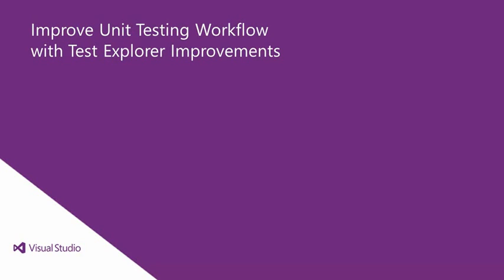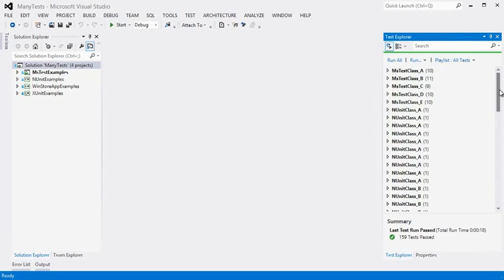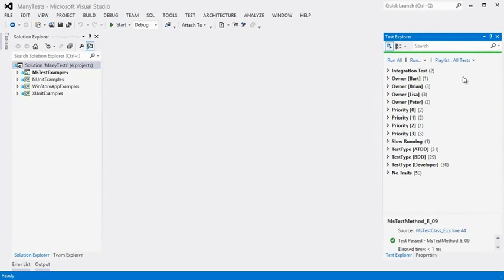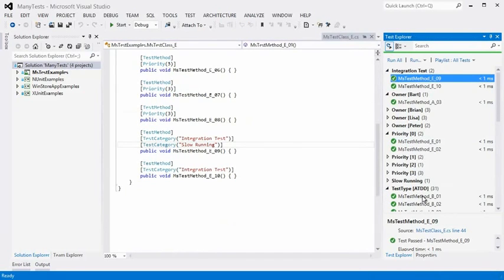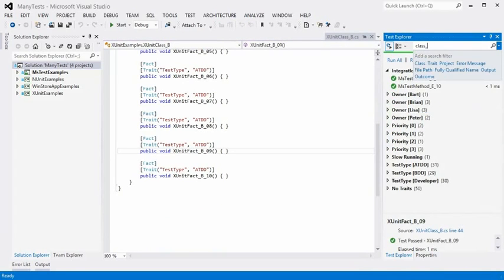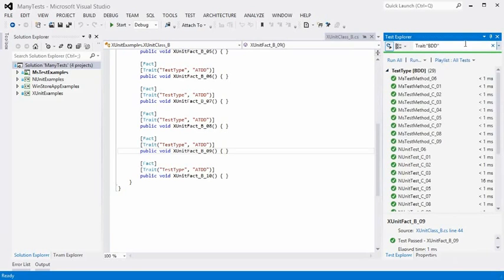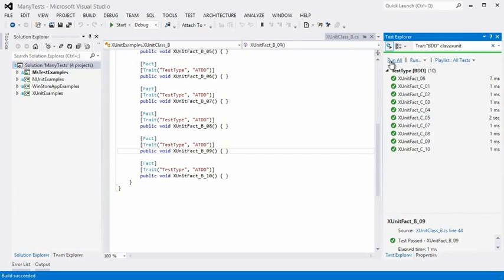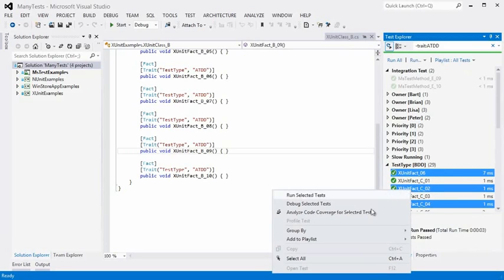VisualStudio Ultimate 2012 Improve unit testing workflow with these Test Explorer improvements E